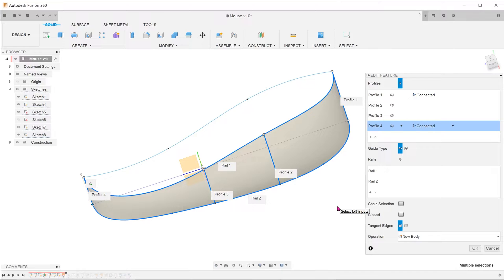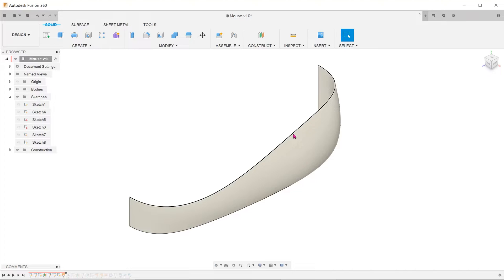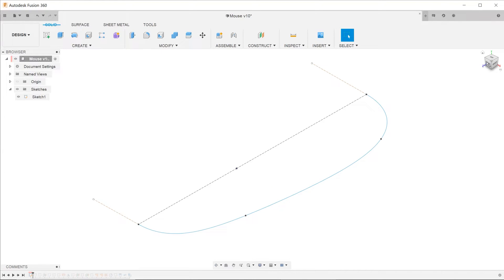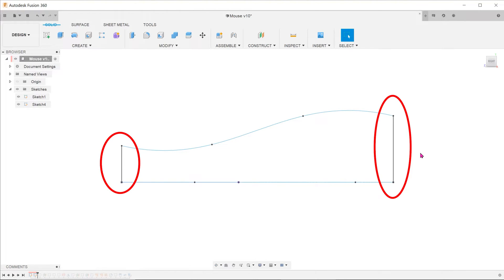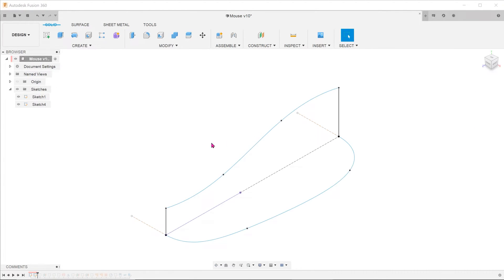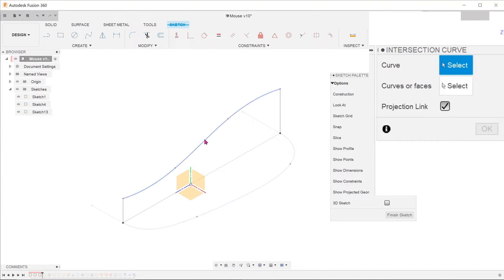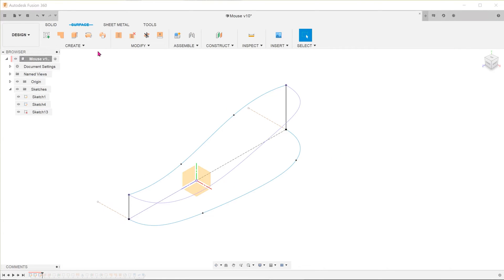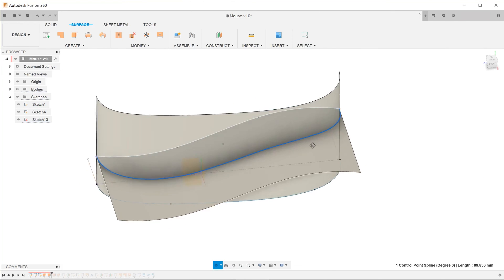Fusion 360 - Intersection Curve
Creating a 3D intersection curve using 2 planar curves.